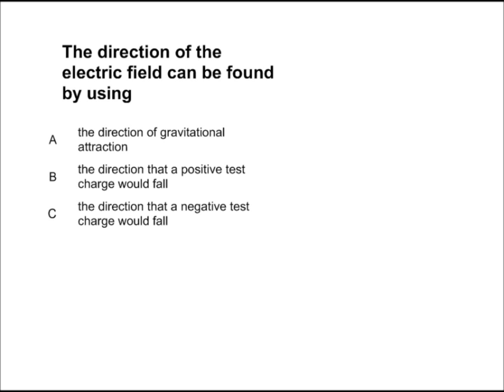Electric Field and Potential Presentation #05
The direction of the electric field can be found by using..